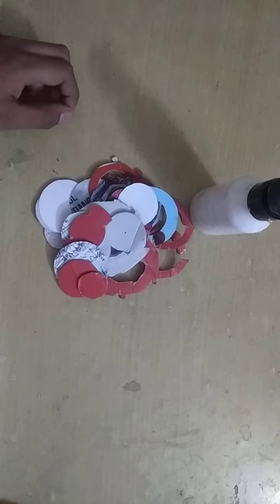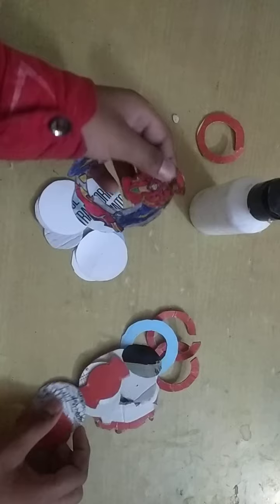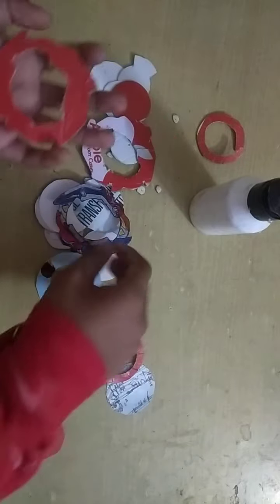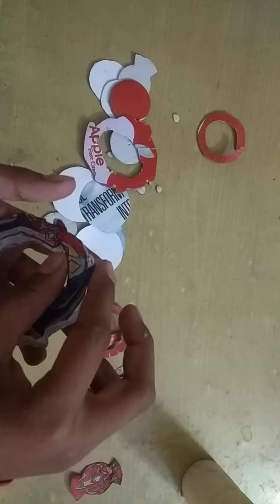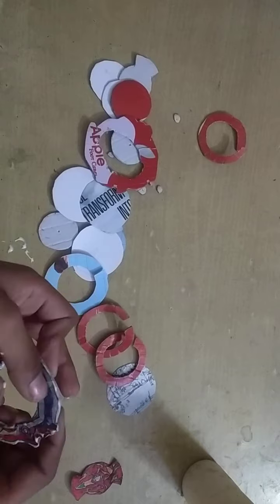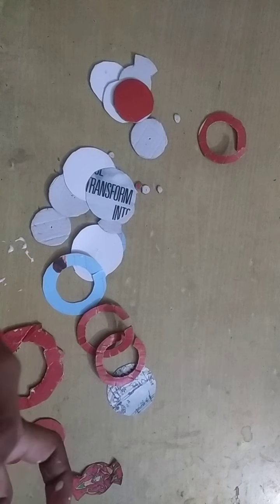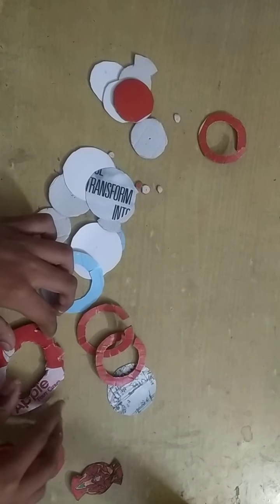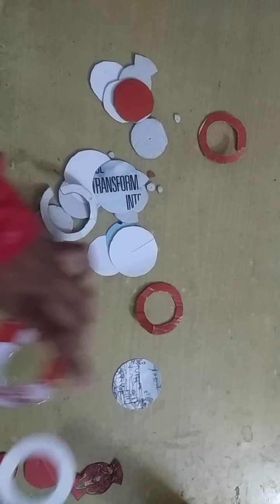HOW TO MAKE CARDBOARD UNION ACHHLIES BAYBLADE BY SARTHAK RAJPUT